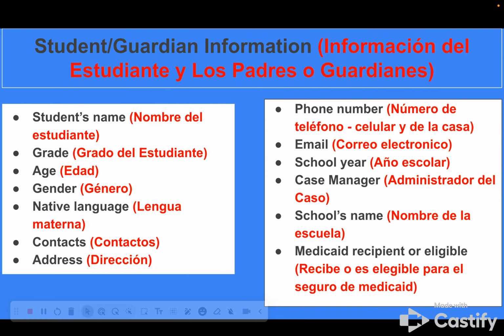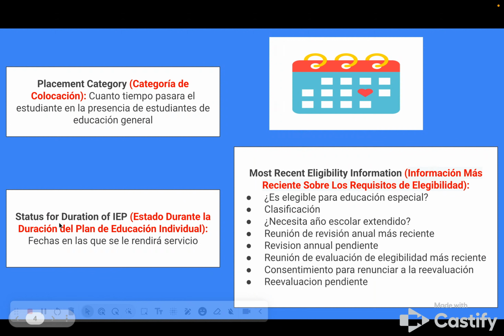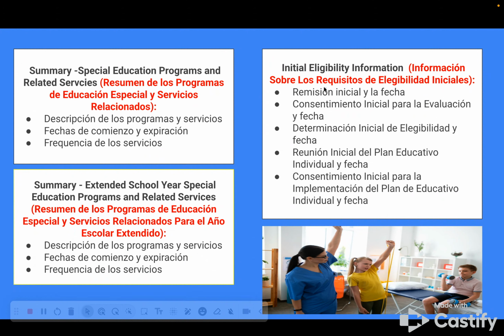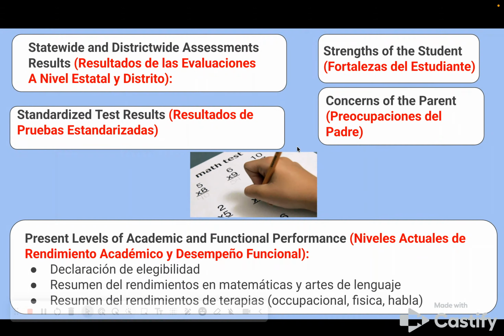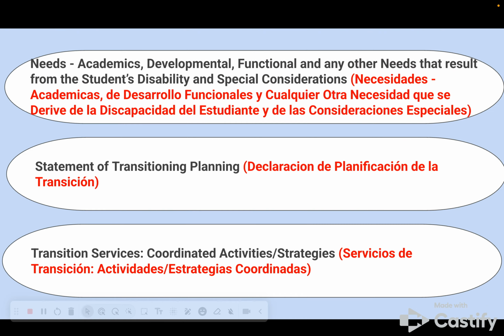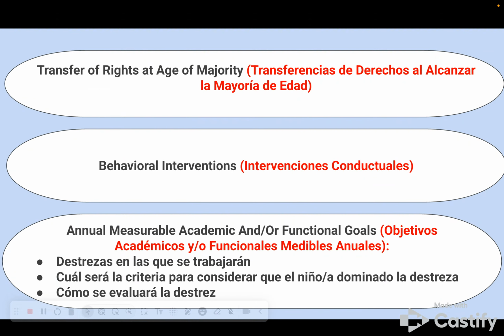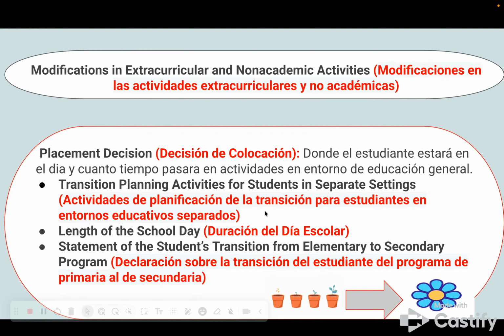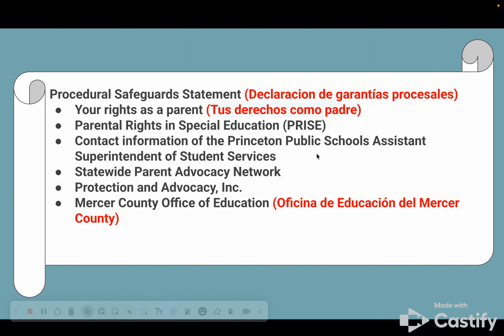Understanding the IEP